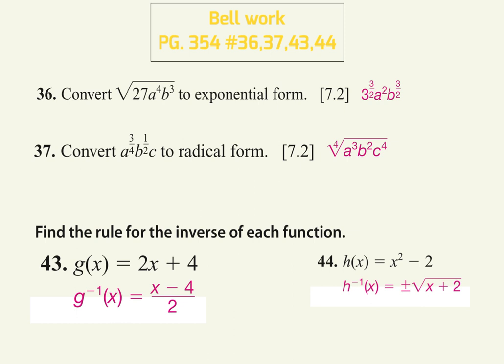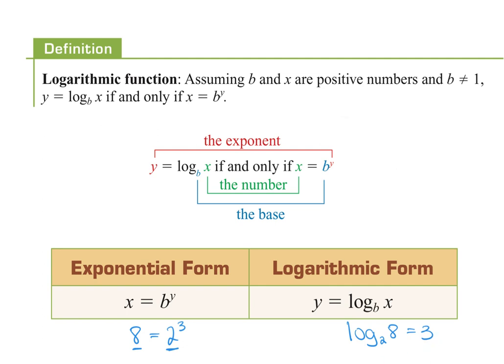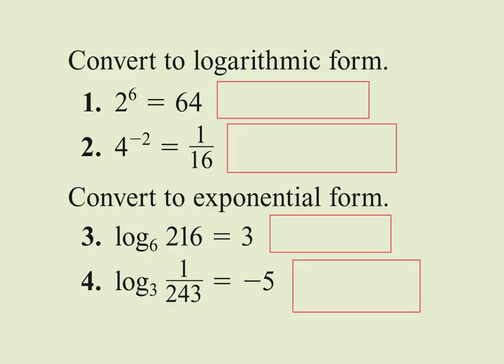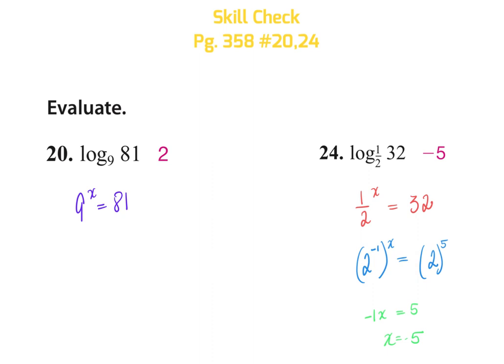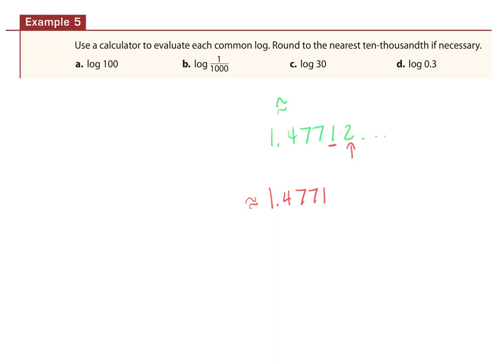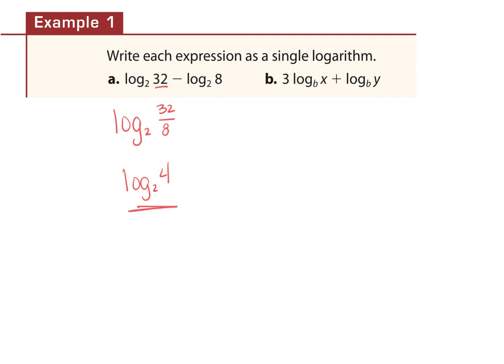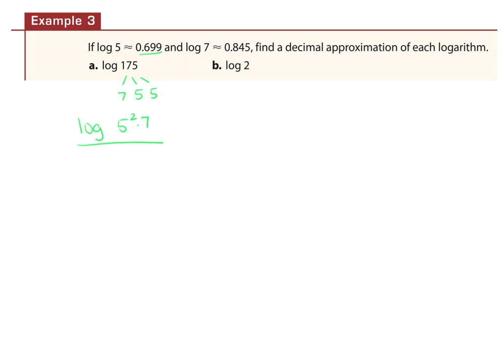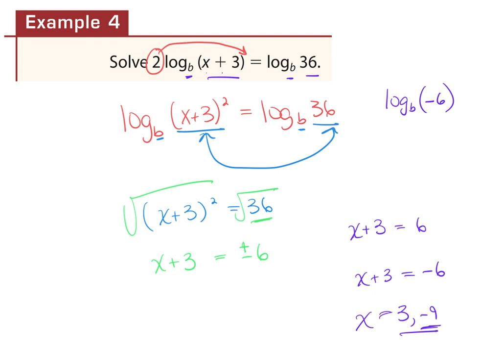Algebra 2 Sections 8.5-8.6 Log Functions & Properties